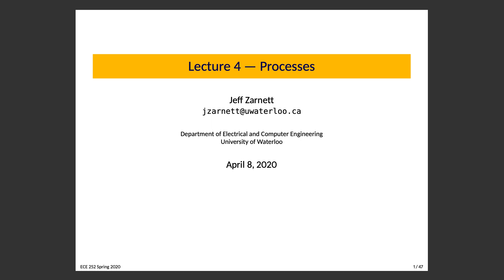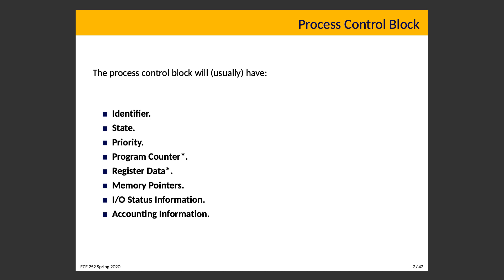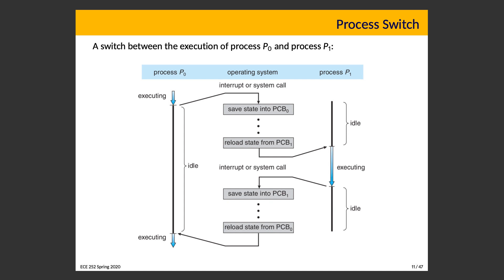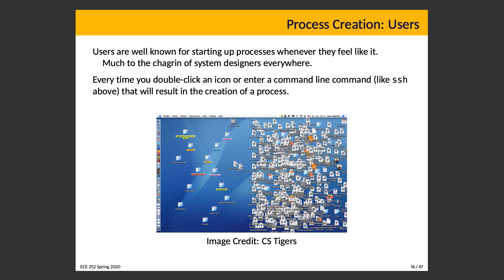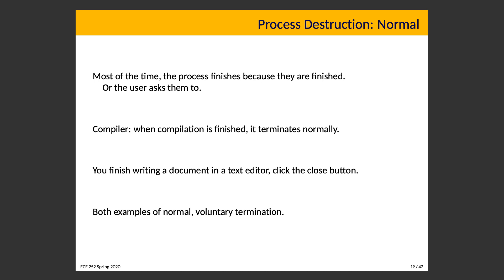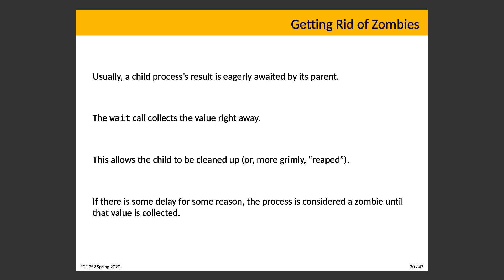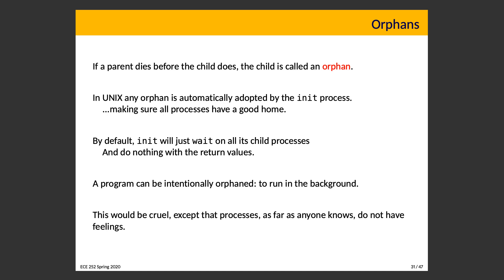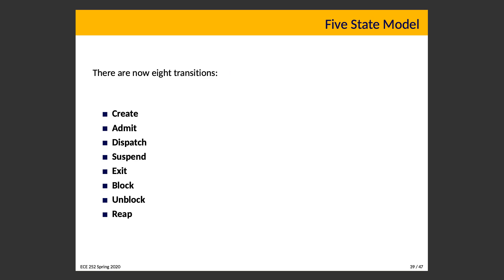ECE 252 Lecture 4: Processes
This is an overview of the concept of the process in an operating system, and some details about how it works and why they are used to represent a program in execution.

Also, it gives you a very, very good reason to believe that Zombies are real.